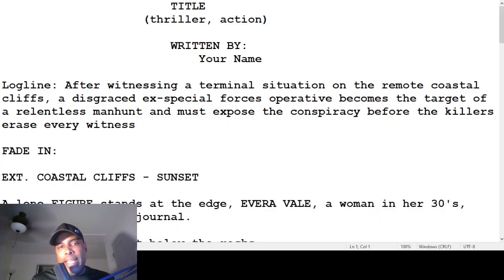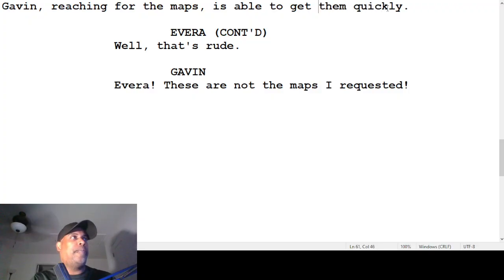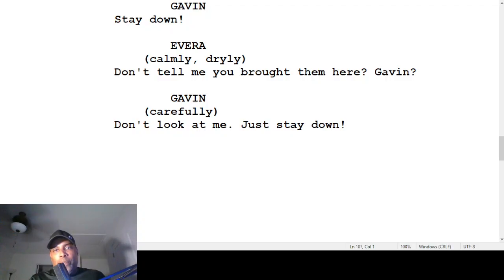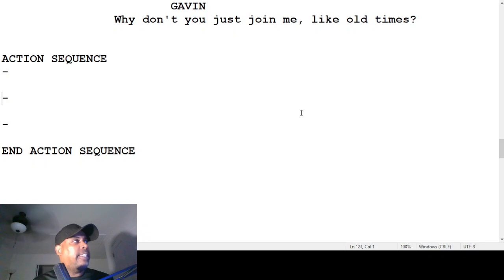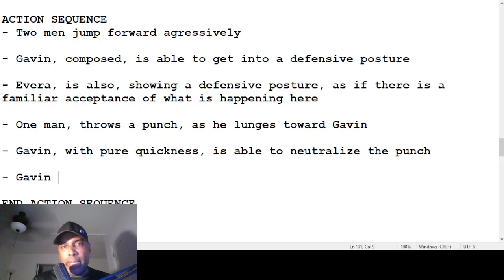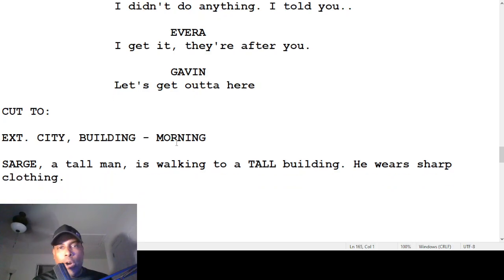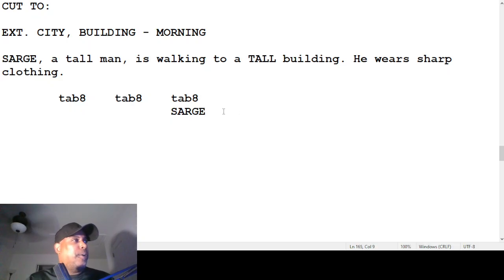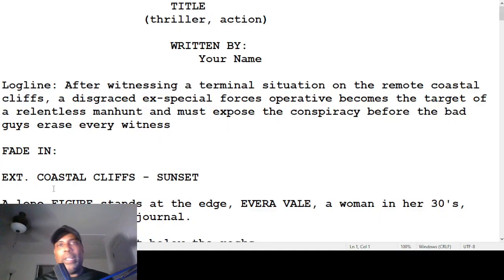Learn Screenwriting Module 2B